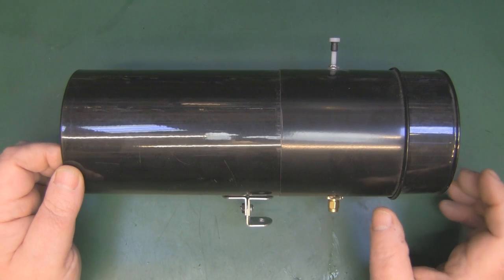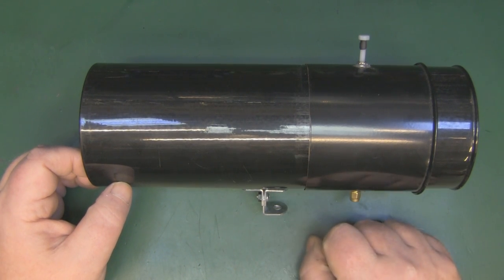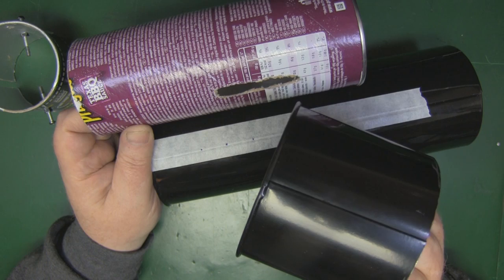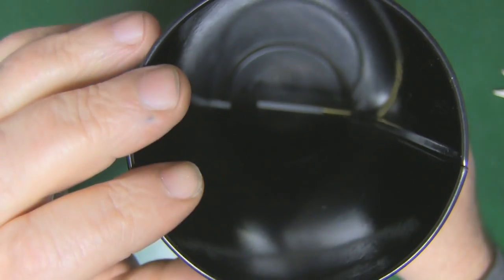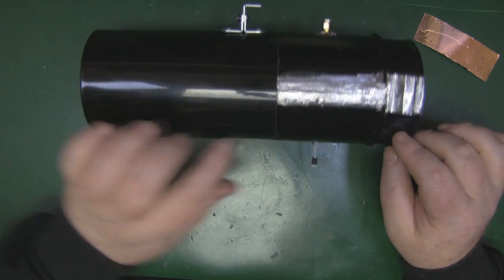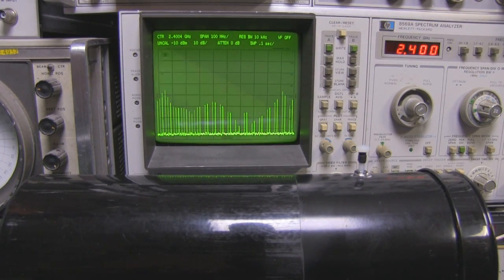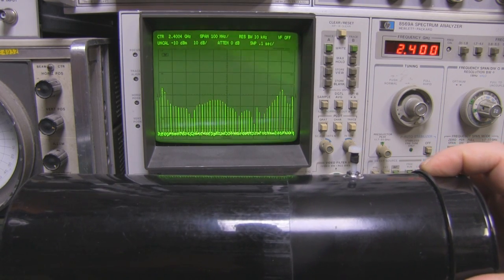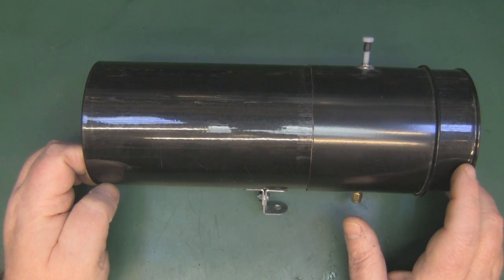Building and Experimenting with an Adjustable Cantenna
Building and testing an adjustable cantenna to find the optimal distance and length of the probe.